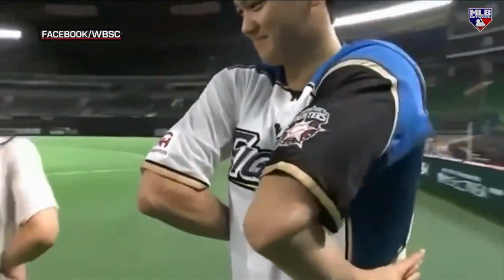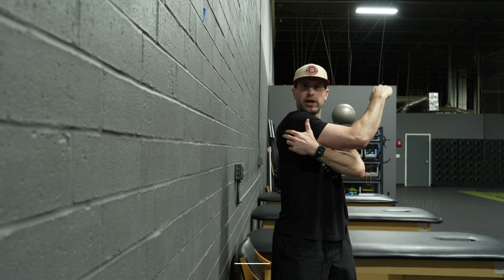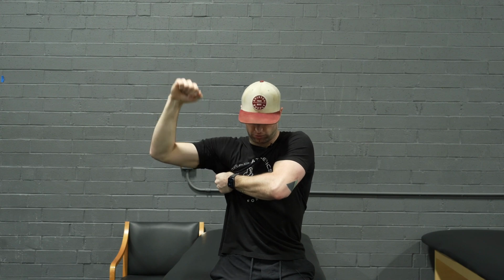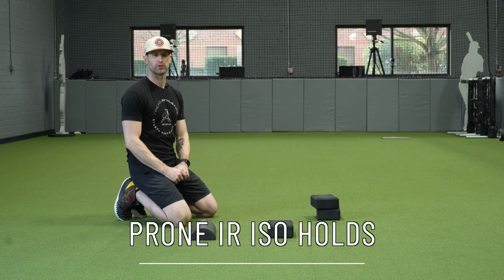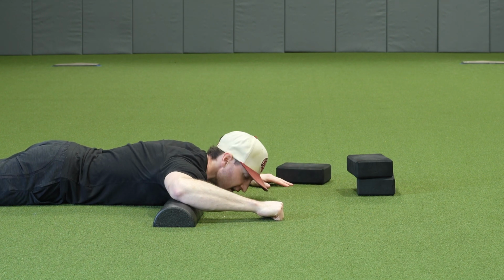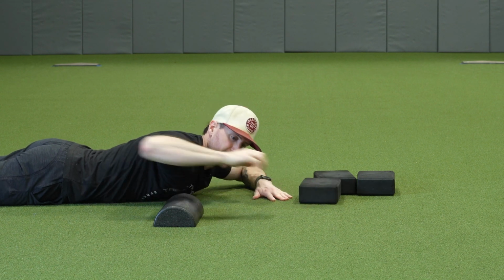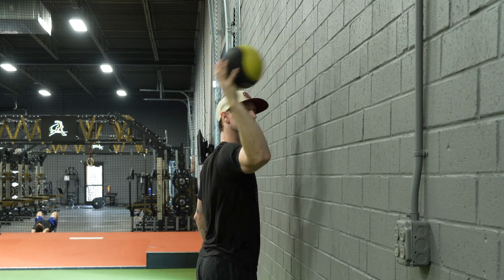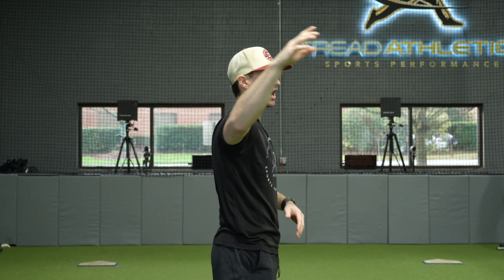Increasing Your Internal Rotation Range Of Motion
Feeling stuck in your career?

-Ben